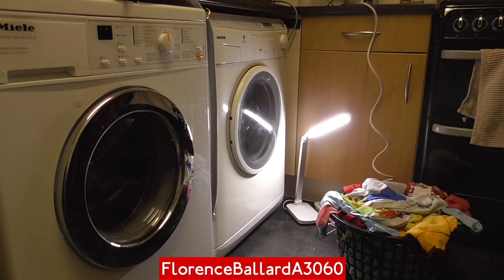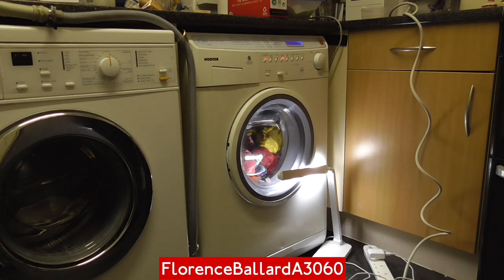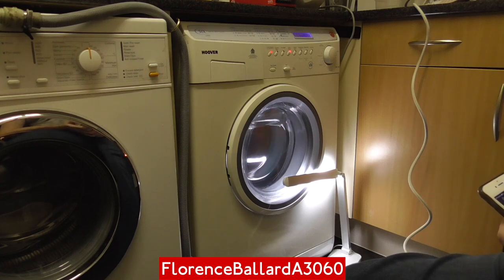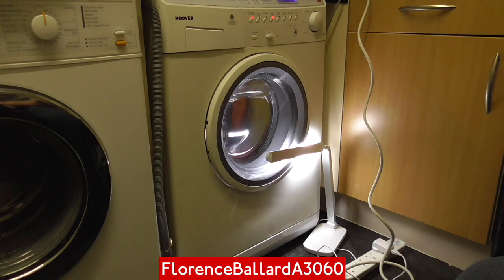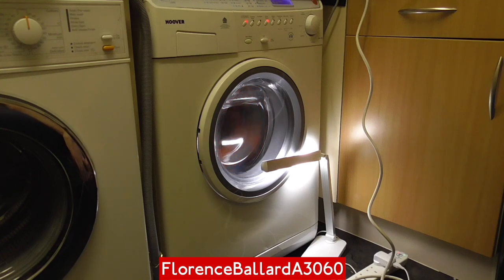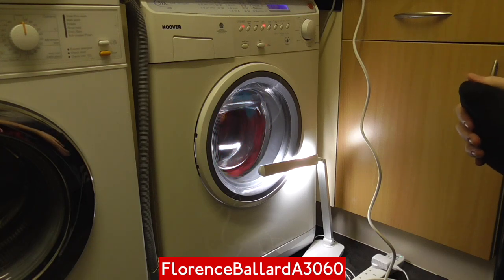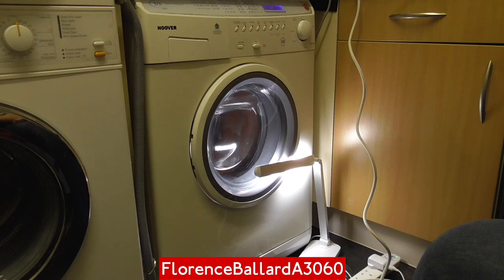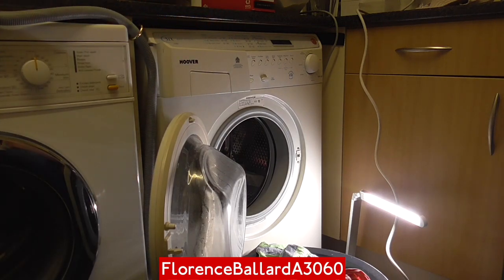Washing Machine Guy's First Inter@ction with the Hoover SIX AAA160 Whisper 1600!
One of mine and Charlie's traditions is when he's in Kingston, we'll meet up, explore the BHF, John Lewis and Bentalls stores there, then come back to mine and he'll get to see or use one of my machines.

So seeing as I have the Hoover SIX in the Kitchen, he had been wanting to see this machine for a while. We do a medium load of Coloureds, with the 6kg Wash option and Extra Rinse to boost the water levels. An entertaining result, including multiple balancing attempts on the Final Spin.

I think Charlie may have a soft spot for these now...who knows?.